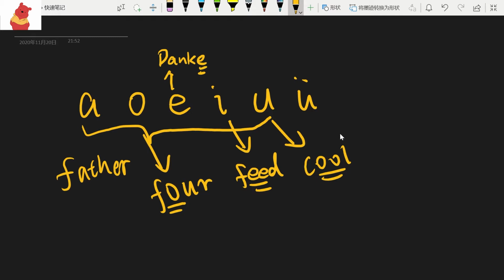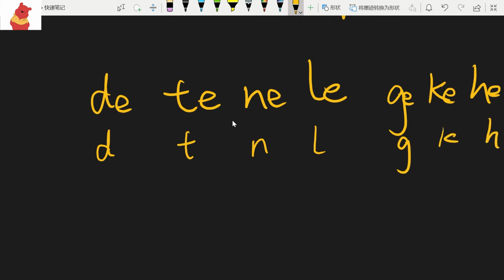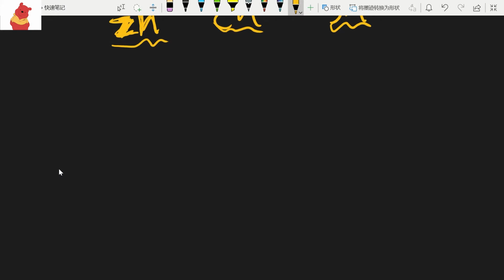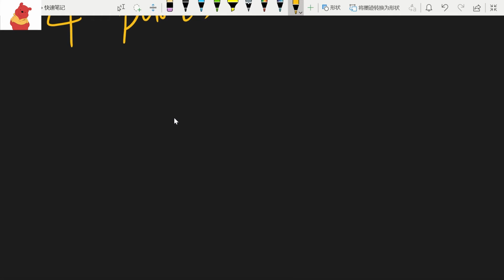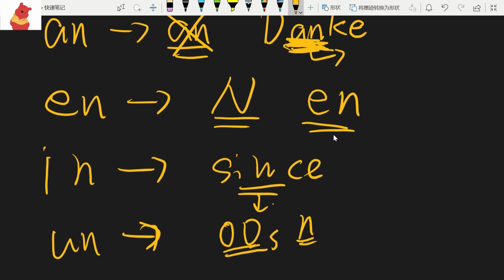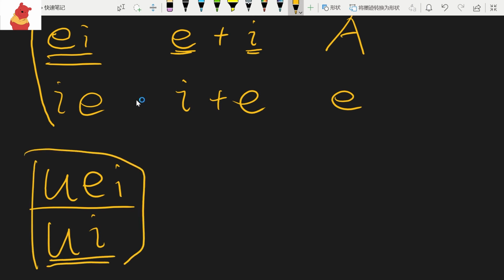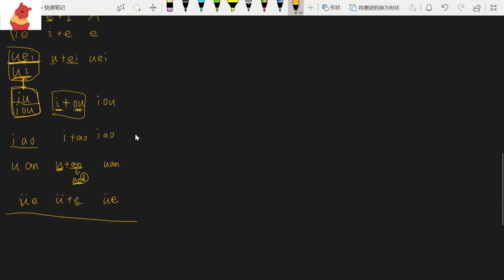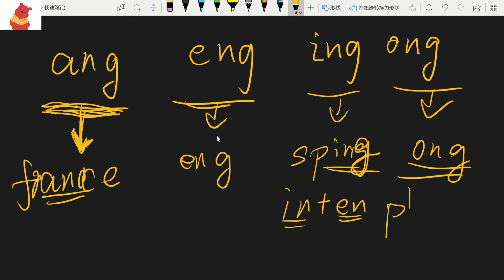Pinyin, the Chinese Alphabet [Chinese Lesson 01]